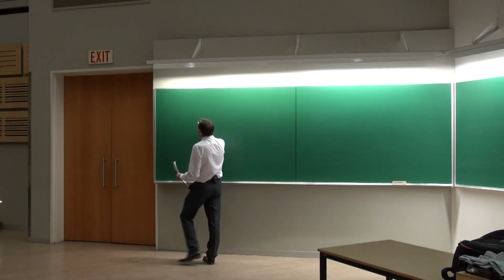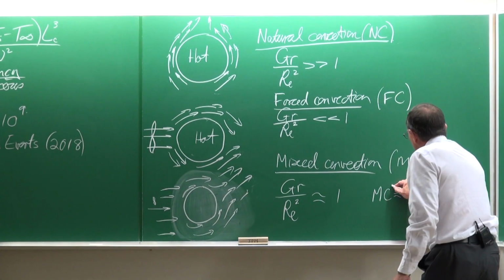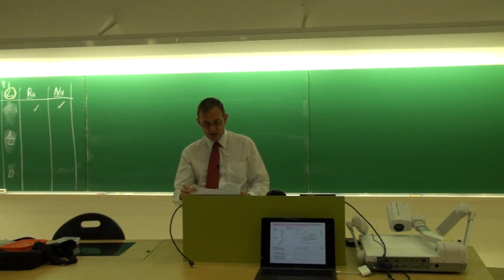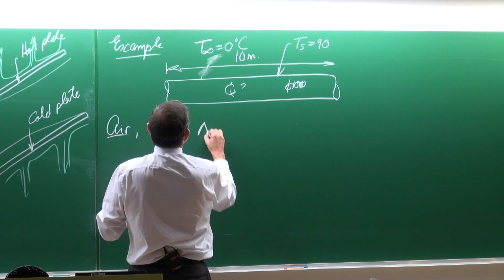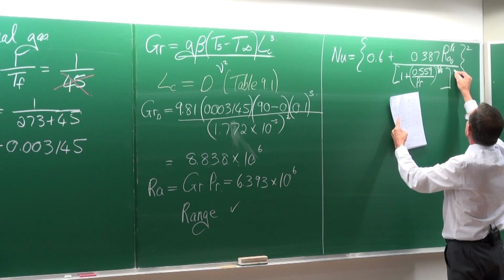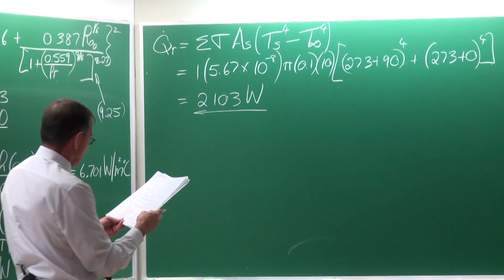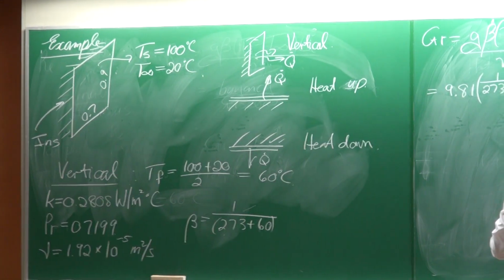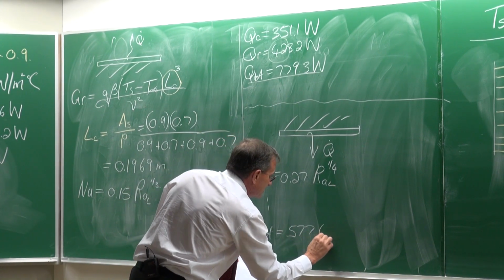Lecture 16 (2018) SD: Heat Transfer by Prof Josua Meyer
This lecture is on natural convection. It addresses the differences between forced, natural and mixed convection. Natural convection over different types of surfaces are addressed and two examples were done, taking into consideration radiation heat transfer. The lecture was presented on 26 April 2018.  This lecture is Lecture 15 (2018) of approximately 3 lectures that was based on the textbook of Cengel and Ghajar (5th edition) and was presented as part of a heat transfer class to the fourth-year students by Prof Josua Meyer, Head of the Department of Mechanical and Aeronautical Engineering of the University of Pretoria, South Africa.